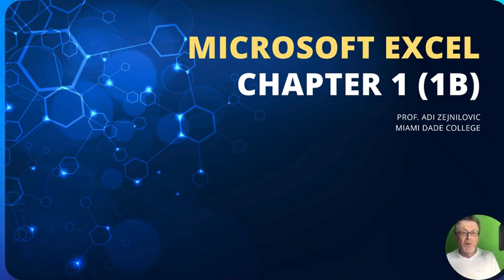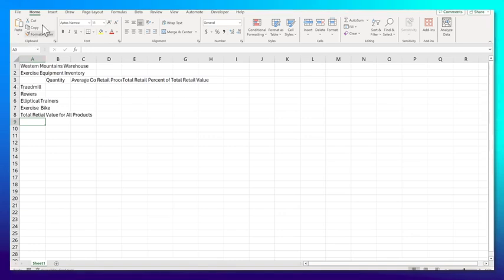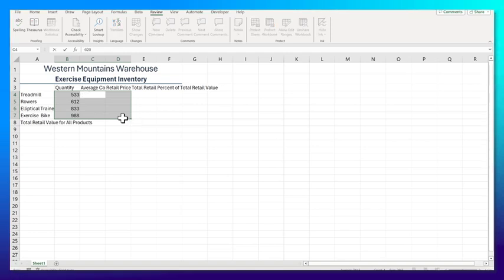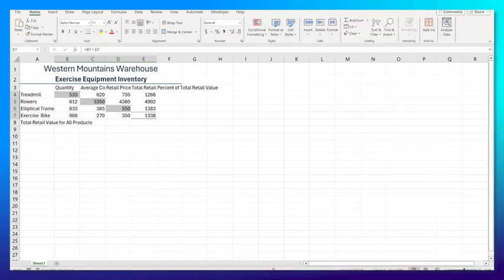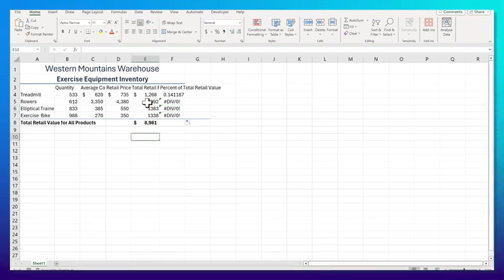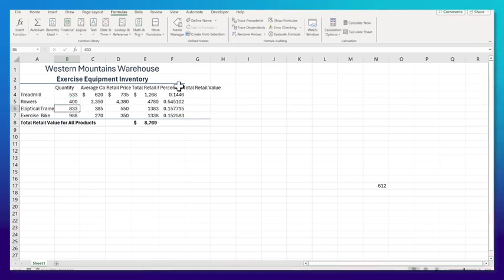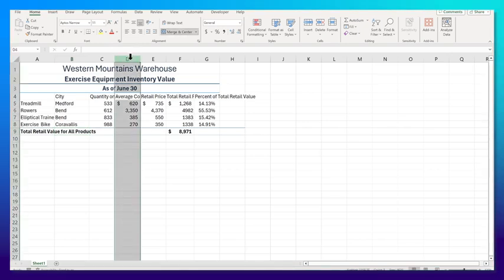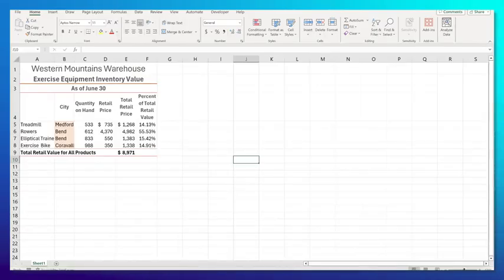Excel Chapter 1 (1B)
This video lecture is the second part of Chapter 1 (Excel, Chapter 1 (1B)) - for my CGS1060 students at Miami Dade College. If you are not enrolled in my classes, you are welcome to watch the video and work along.

Happy learning!